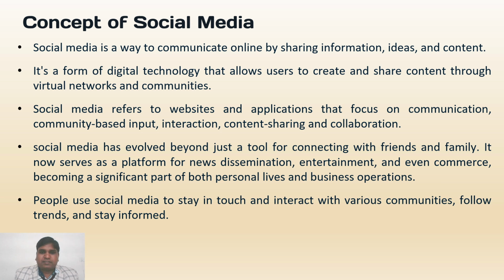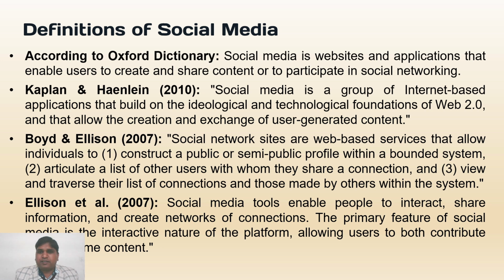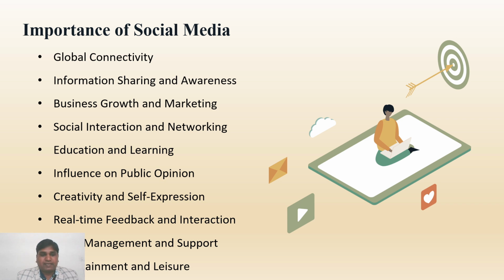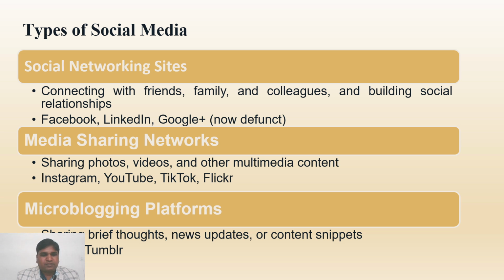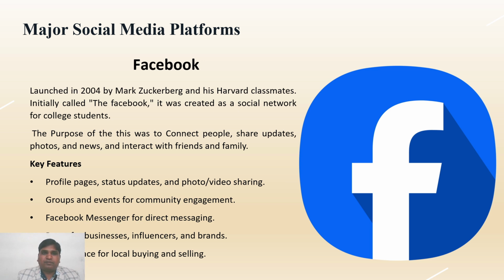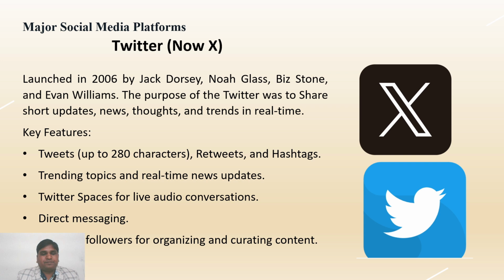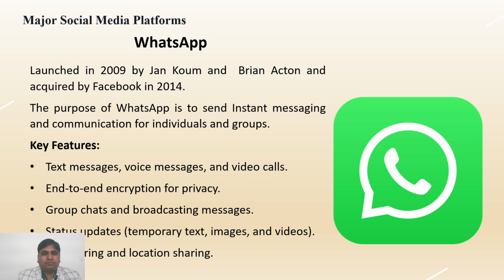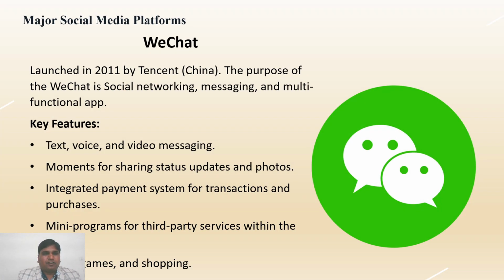Lecture-01: Basics of Social media